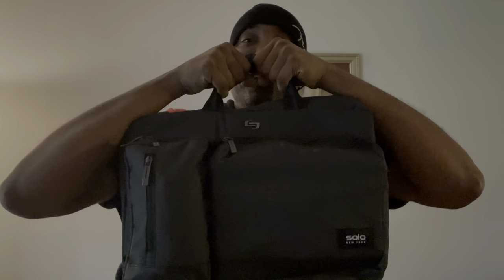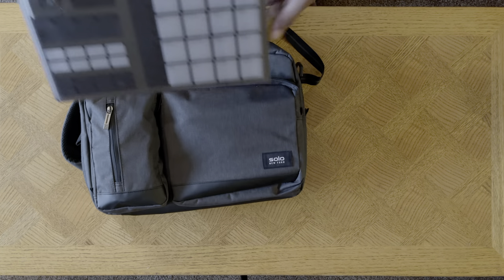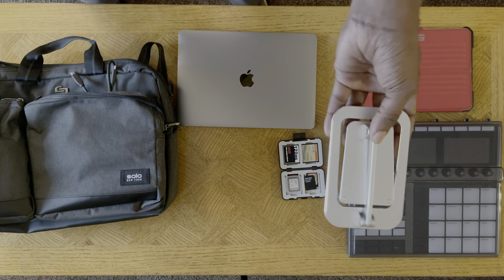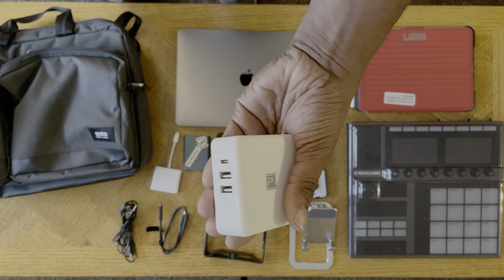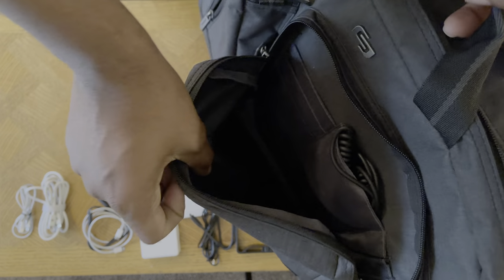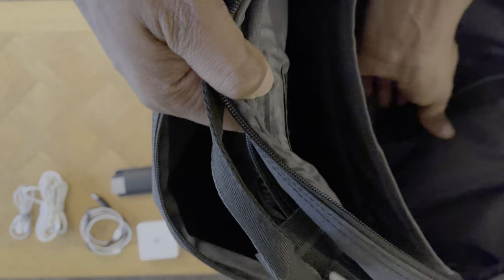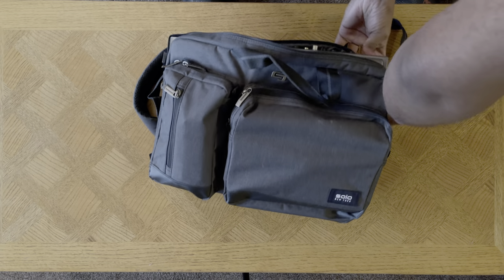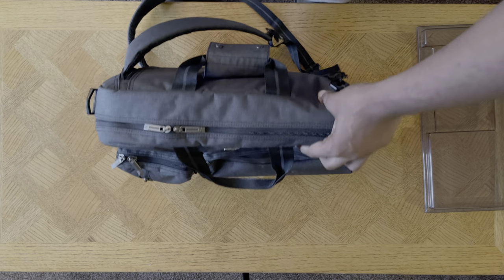What's in My Music Production Bag 2021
What's in my music production bag in 2021? Well, I'm using a Solo New York Briefcase I bought from Amazon. It's an amazing bag I've owned for a month & it hasn't broke (yet). I carry a lot of stuff & haven't see a torn seem. All the straps are strudy, I can fit a lot of gear, and the switch to the MacBook Air M1 makes it a perfect fit for mobile music production & streaming. I shot the whole video with my iPhone 12 Pro max (so that's why some of the footage is a bit grainy because I used the front facing camera with too much exposure). Hopefully you will enjoy this video

at no additional cost to you (thanks for the support)

my bag

my iPhone vlogging kit

my iPad (I recommend the 2020 version better camera & more memory for the same price as my 2018... Yeah I should of waited lol)

my iPhone/iPad stand

my MacBook & iPhone charger

my compact flash & SD carder holder (seems like Bower sold there design to Newer)

my SSD

my MacBook (I HIGHLY RECOMMEND GETTING THE 16 GIG OF RAM VERSION.. DON'T BE STUPID LIKE ME!)

0:00 intro
0:37 unpacking
4:12 inside of the bag & feature
5:49 can the MPC Live ii fit?
7:29 how the bag looks on your back
8:25 final verdict